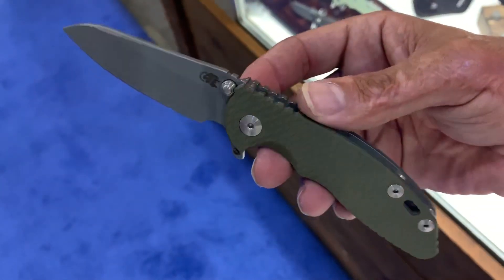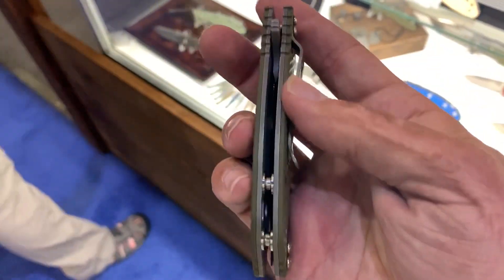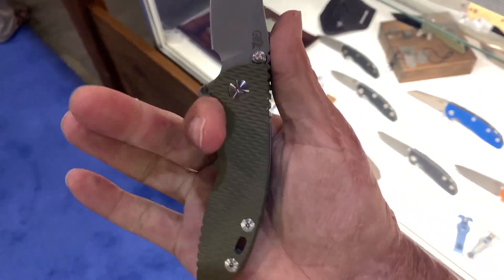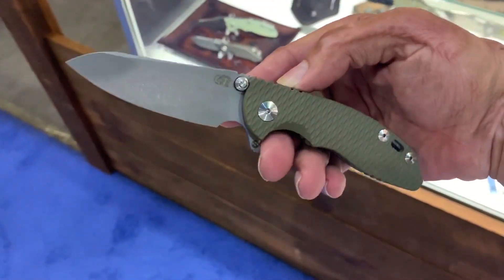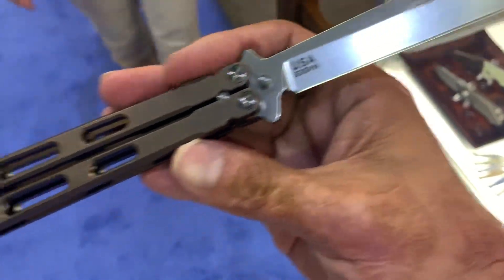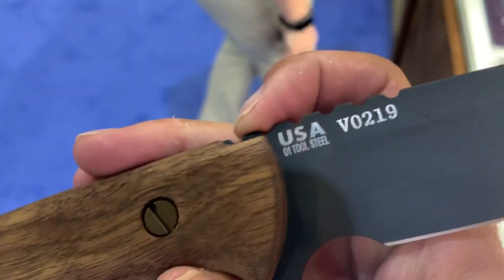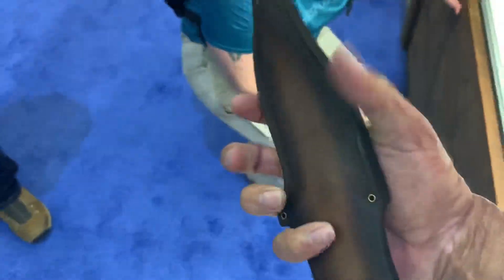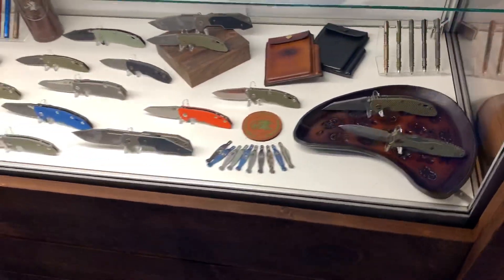Blade Show 2019 - Hinderer Knives